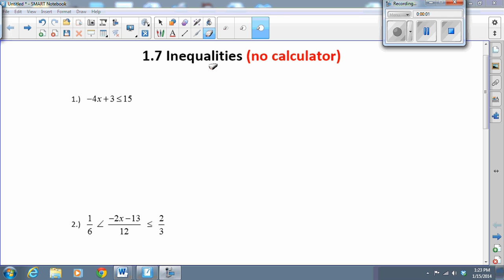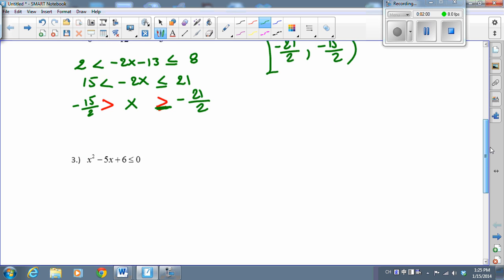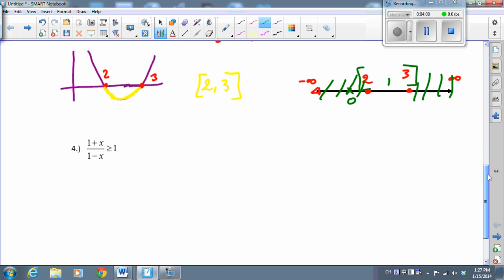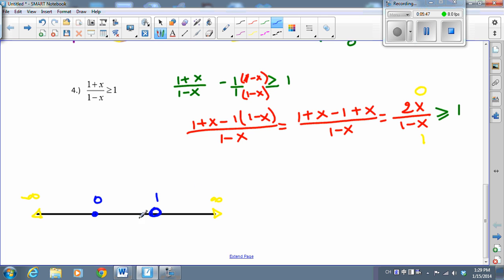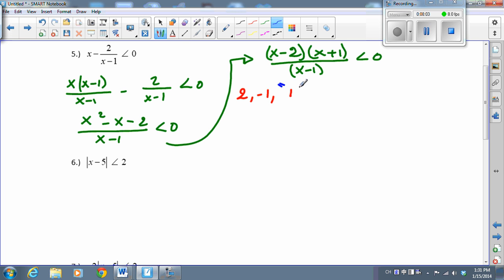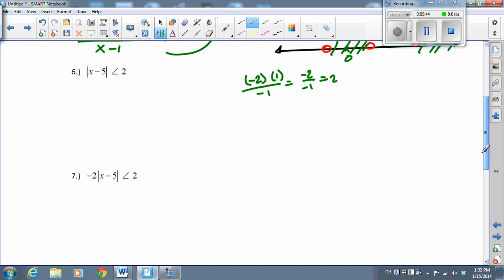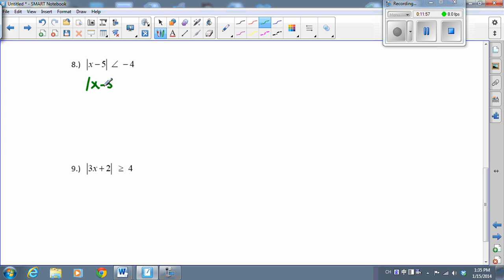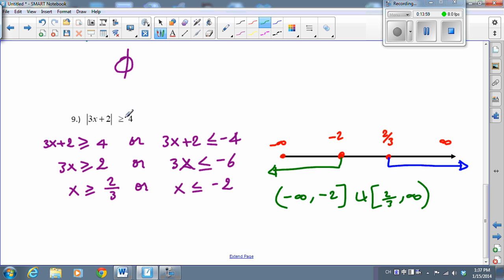1 7 Inequalities